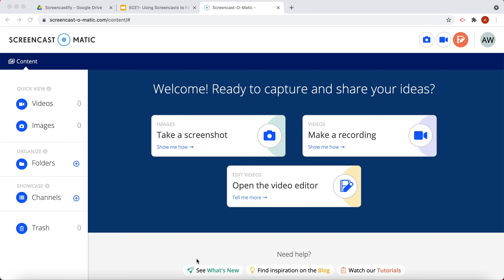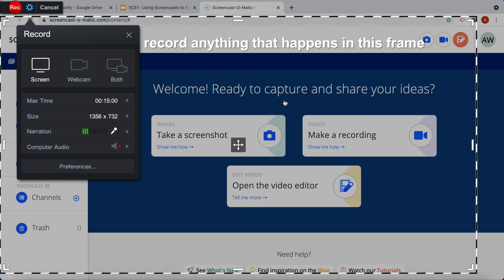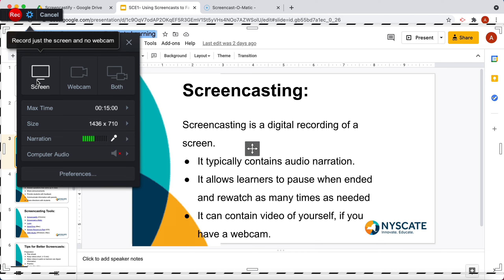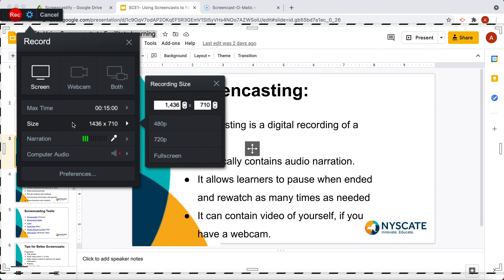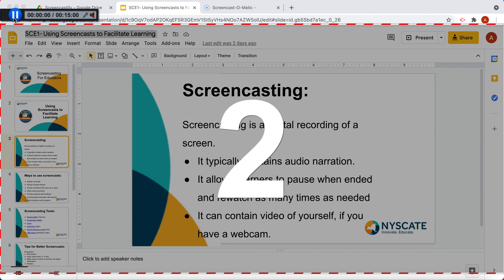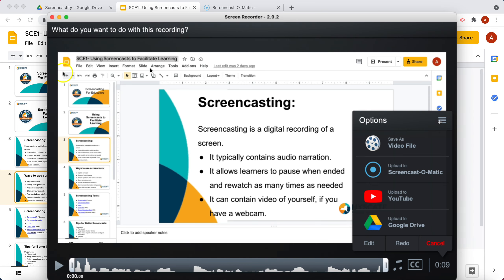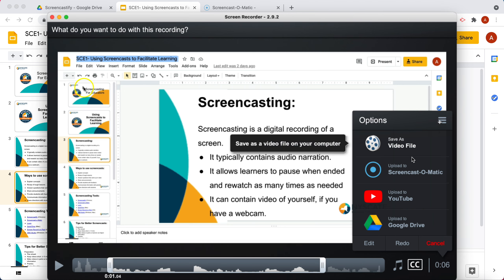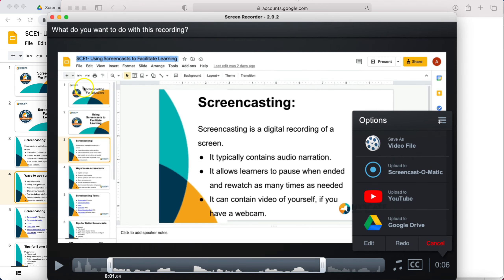Screencasting with Screencast-o-matic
Screencasting means to record all of the actions on your screen along with your voice. This tutorial will show you how to create an instructional screencast using Screencast-o-matic.